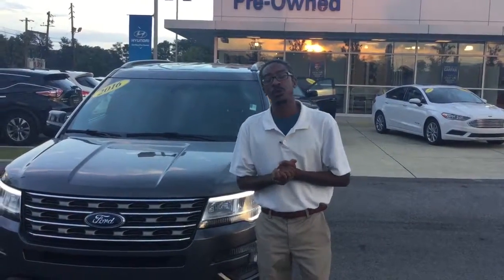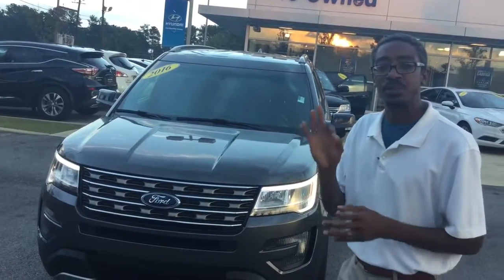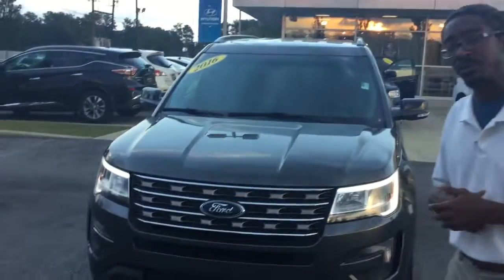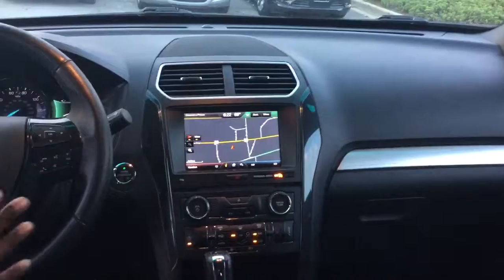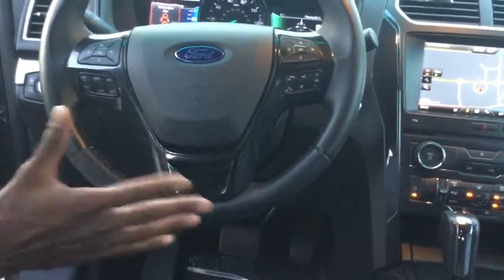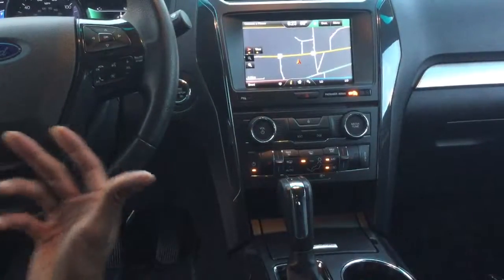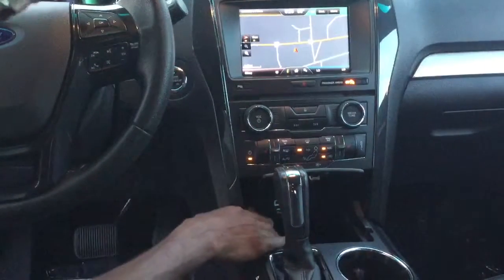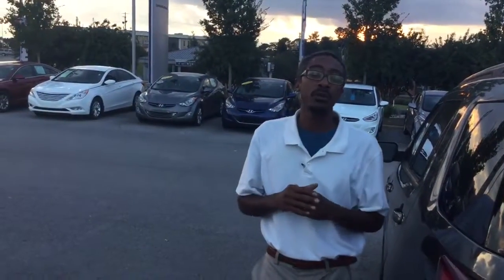Samuel's Ford Explorer @ Tameron Hyundai in Hoover